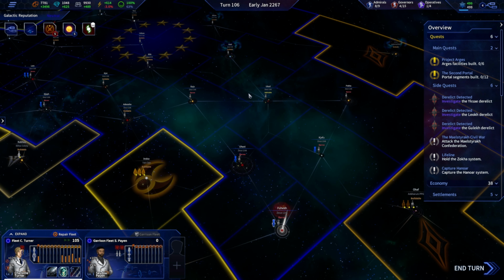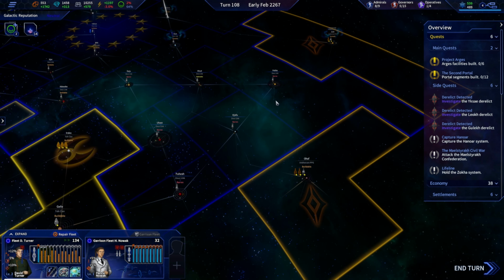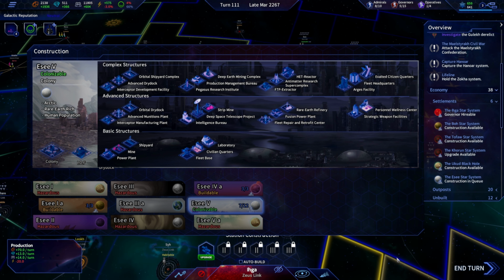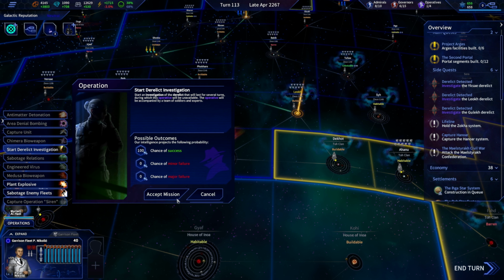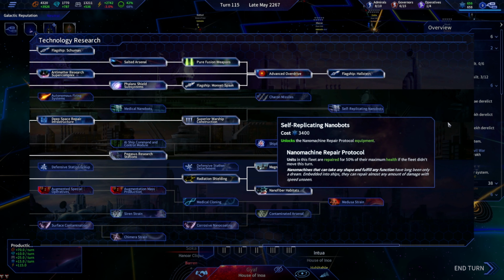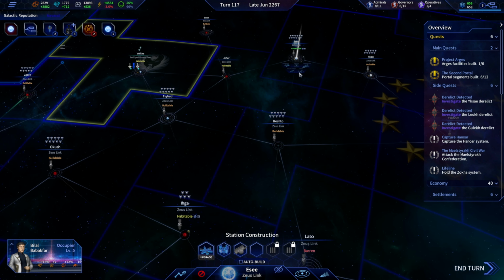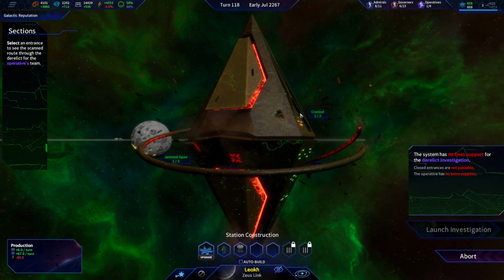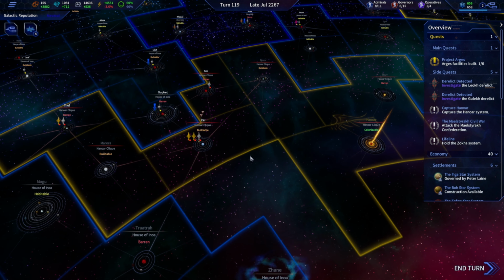The Pegasus Expedition Ep 14: Poking ALL The Things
We got new territory, we got fleets in need of repair, we got portals need building, and we got Argres buildings that need erecting.

. what you doing, Hanoar?